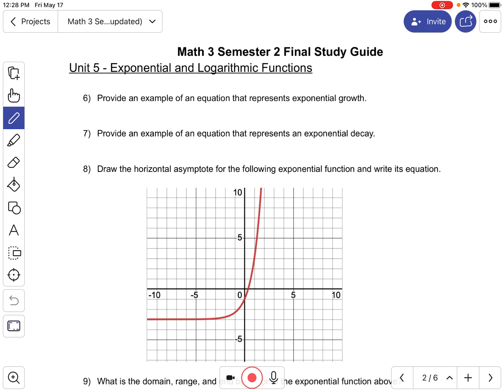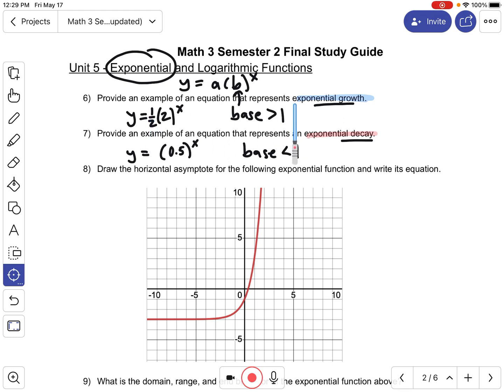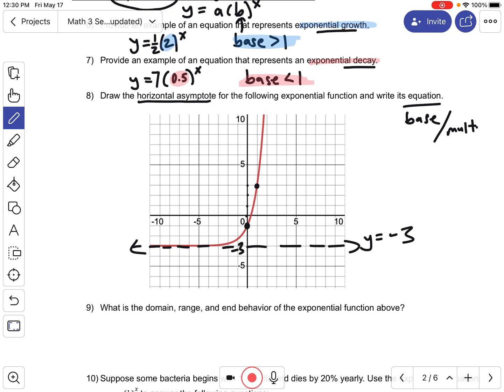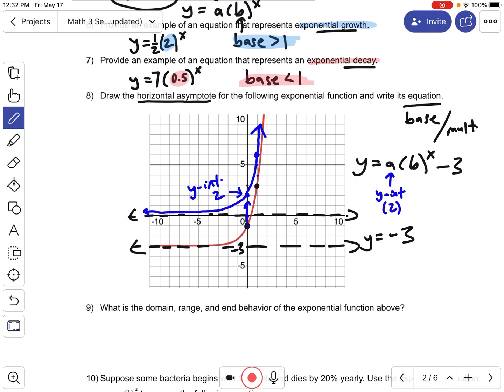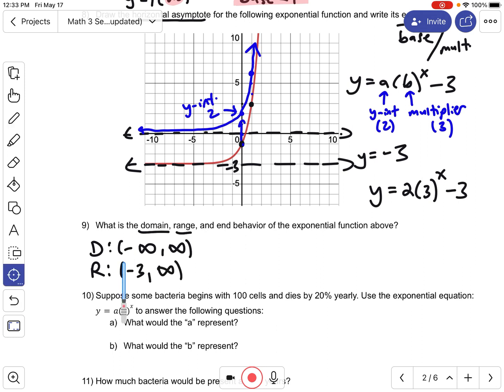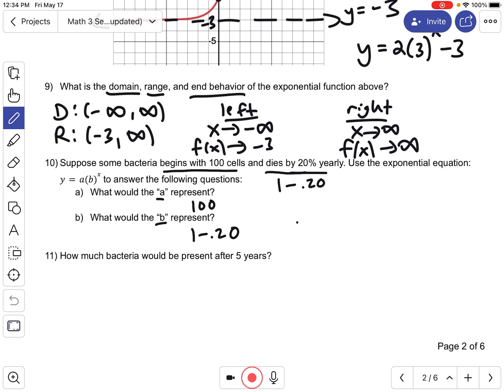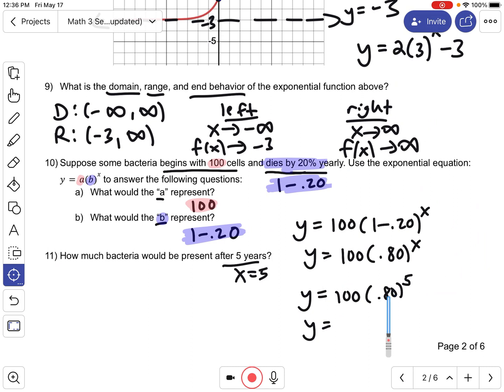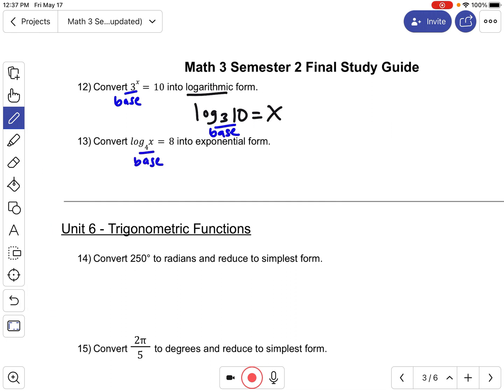Math 3 Sem.2 Study Guide - Unit 5